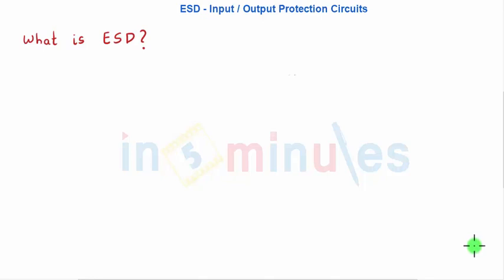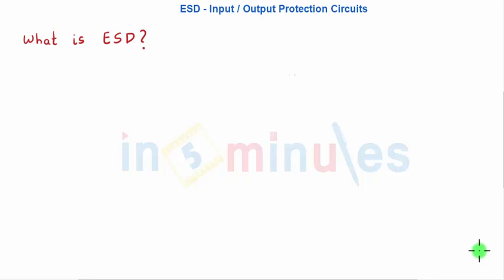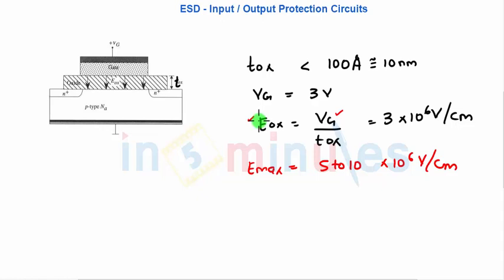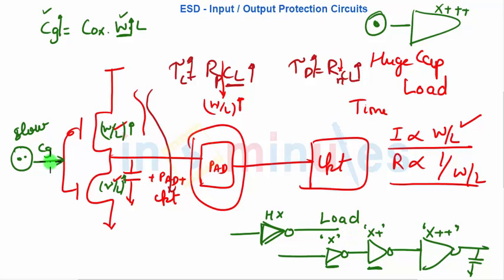Module6_Vid_41_ESD and Input Output Protection circuits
Hi All,

This video basically covers ESD and Input Output Protection circuits